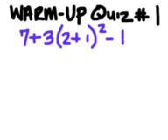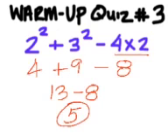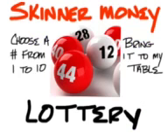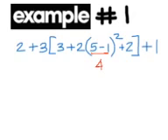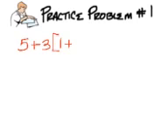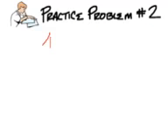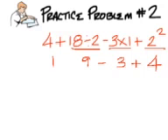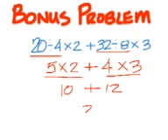Thursday 8-23-12 5th Period Algebra 1 Class Video